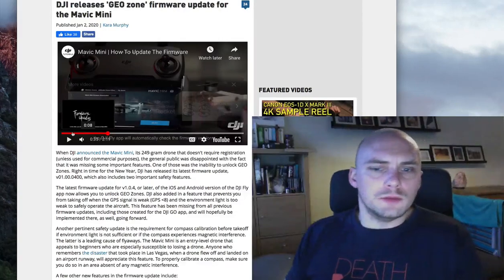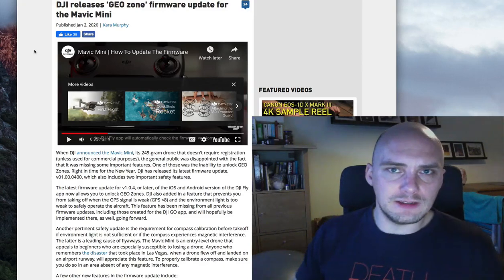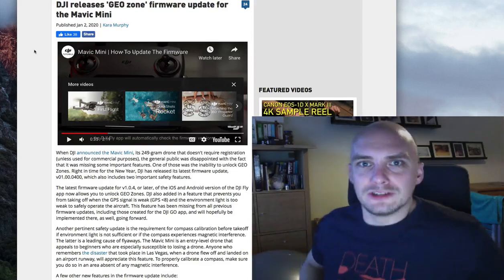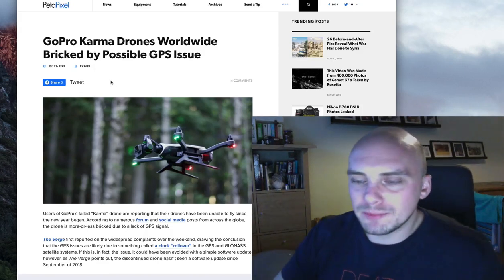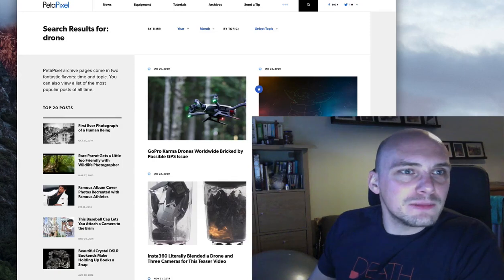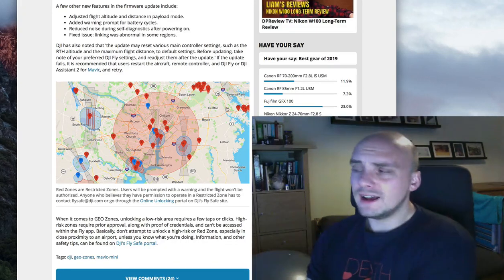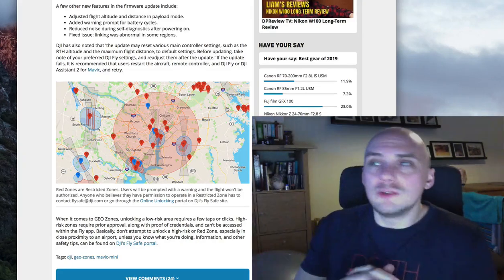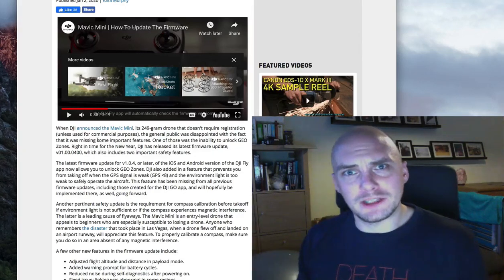Drones are dead for photography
PHOTOGRAPHY CLOTHING
Point and destroy clothing